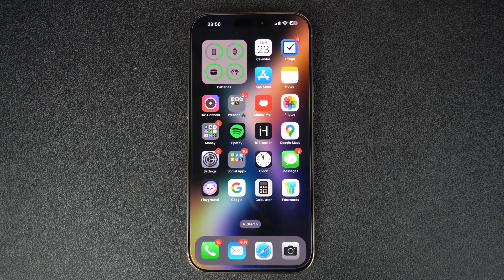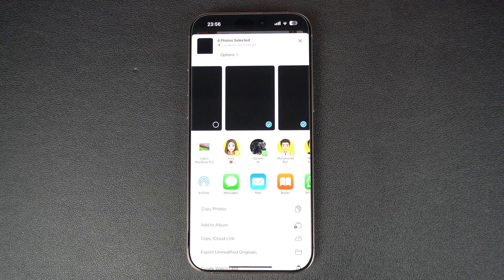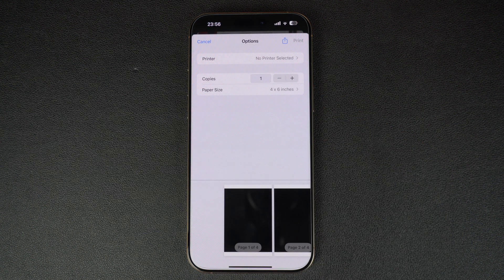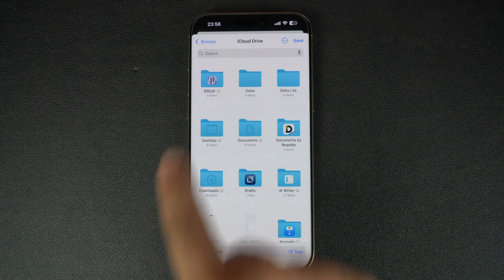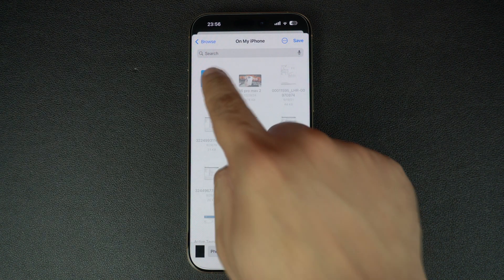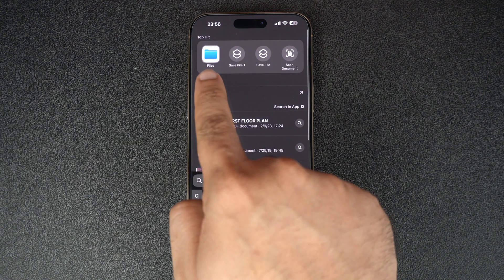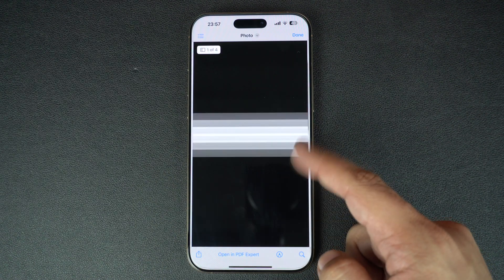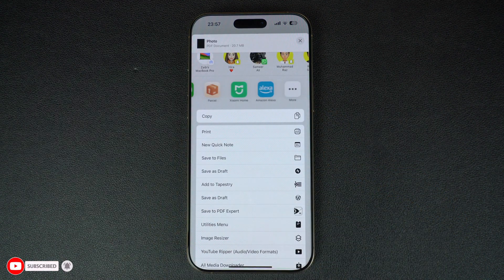How To Convert Photos Into PDF On iPhone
In this guide, we show you how to convert Photos into a PDF document on your iPhone or iPad without using any third-party apps. In this guide, you will learn how to turn an image into a PDF document on iPhone and share it with others.